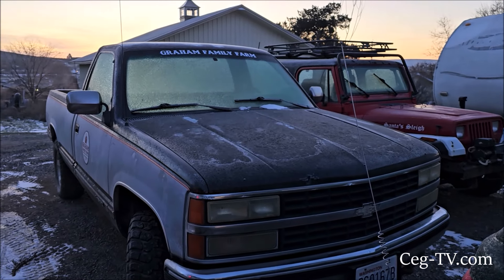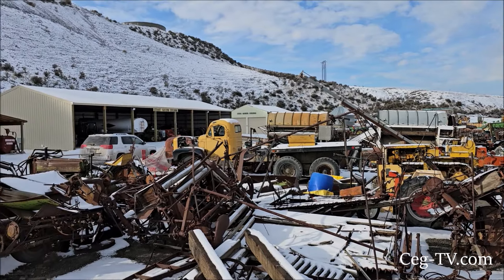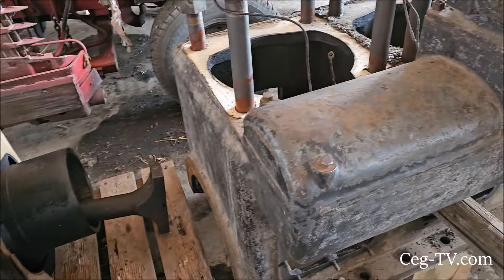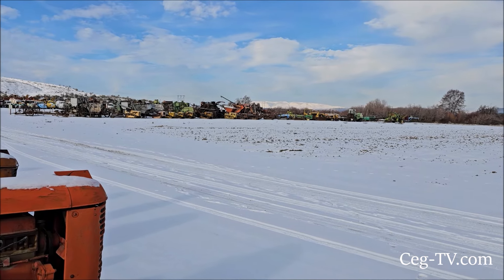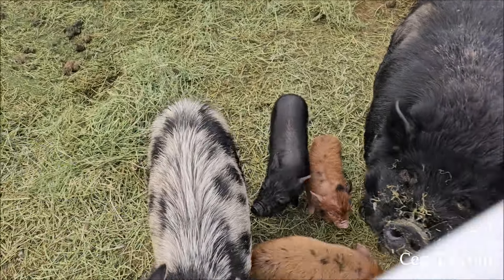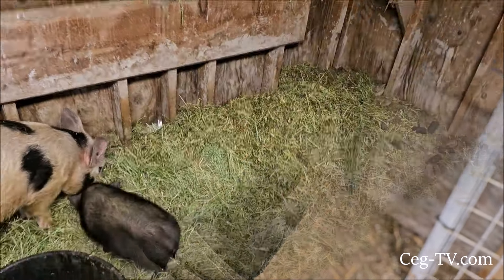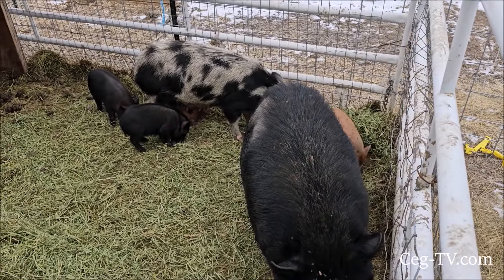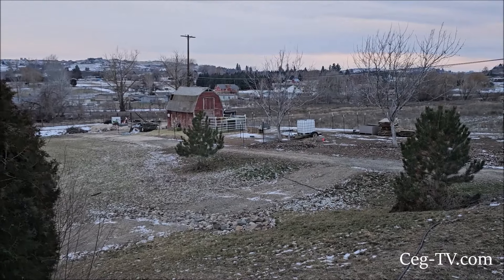Graham Family Farm: A Look at the 1937 Fairbanks Morse Model 35E10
Location:
Graham Family Farm, Selah, WA
Central WA Ag Museum, Union Gap, WA

Taken By:
Clay Graham of Ceg-TV.com / CegPics.com

Edited by:
Clay Graham